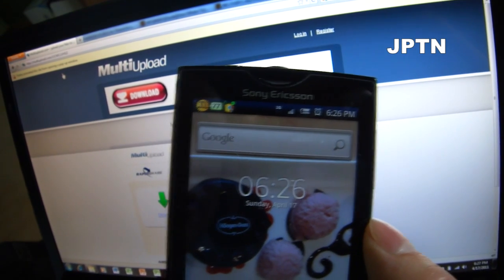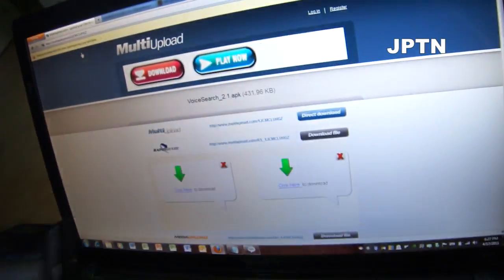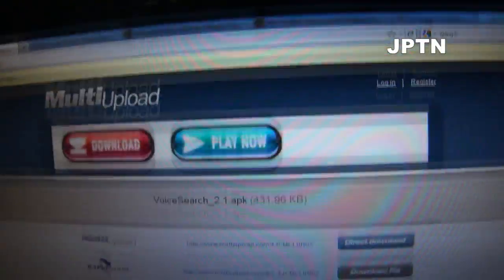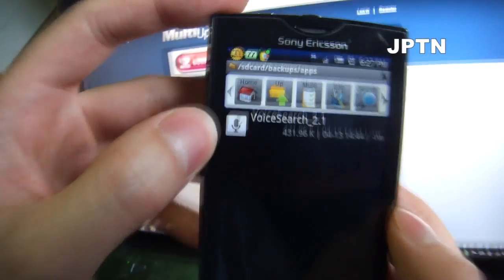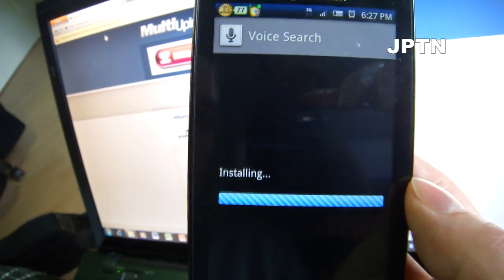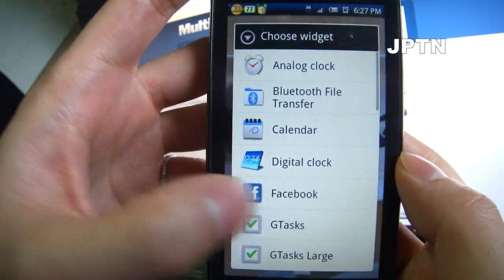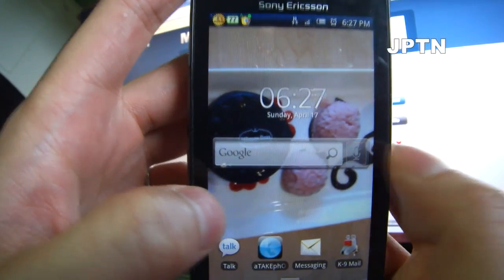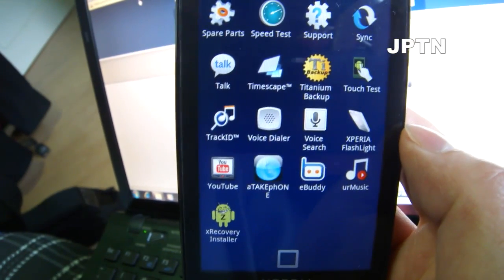Google Voice Search Install on the Xperia X10 Running Android 2.1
If your 2.1 ROM is missing Google Voice search, simply install the APK (program).
This works on ANY 2.1 ROM. It is just another application.
Your phone does NOT have to be rooted, unlocked, debranded or anything else.

Download the file, copy it to your SD card/phone, install it using a file manager (like Astro).